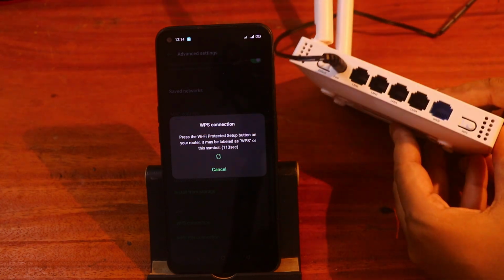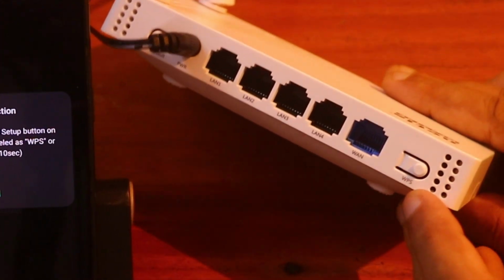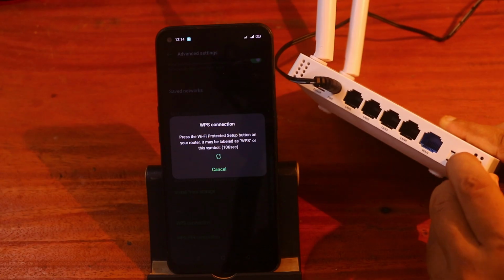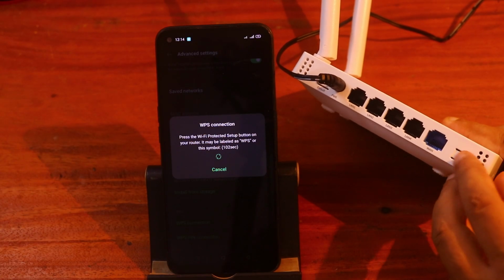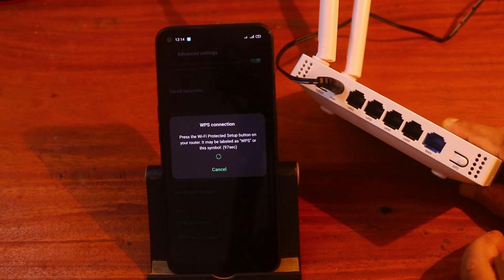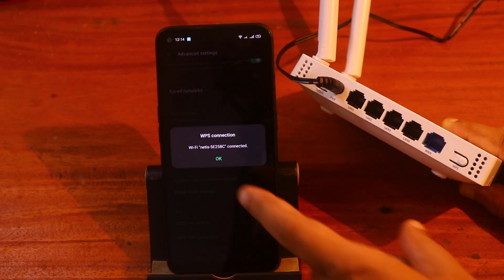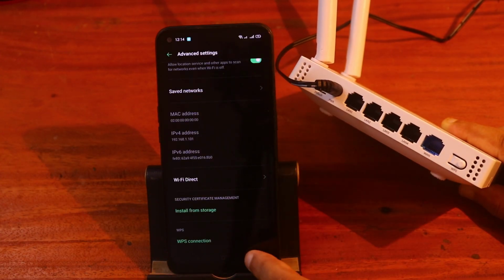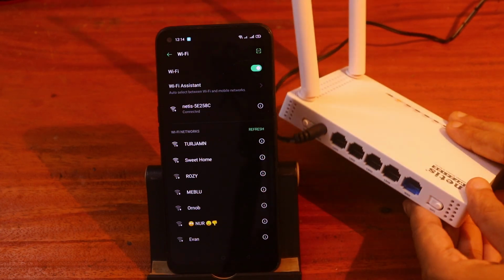How To Connect Wifi Without Password With Netis Router, Netis Router Wps Connect, Netis WPS Button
In this video i will show you how to connect wifi without password on Netis router. If you can't use Netis router WPS connection then watch this video.